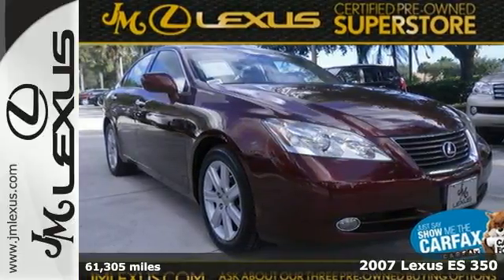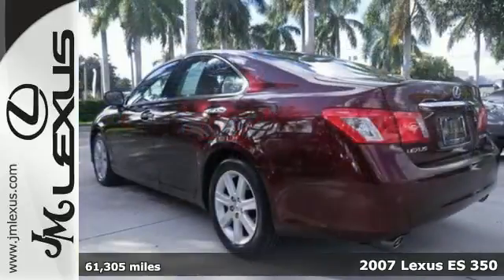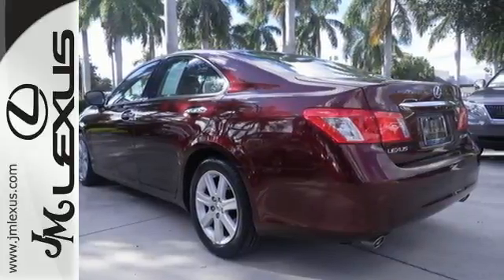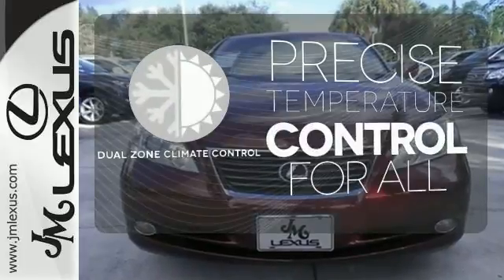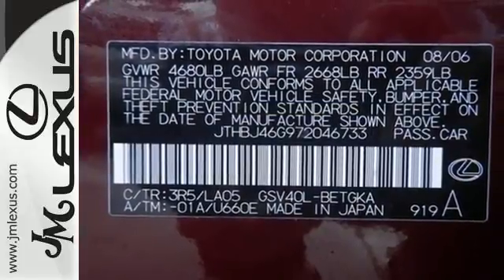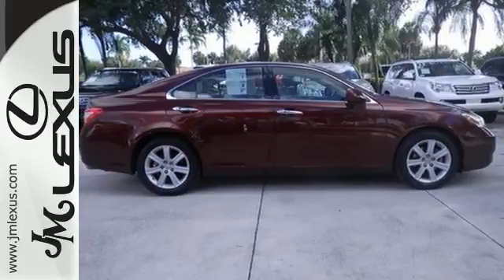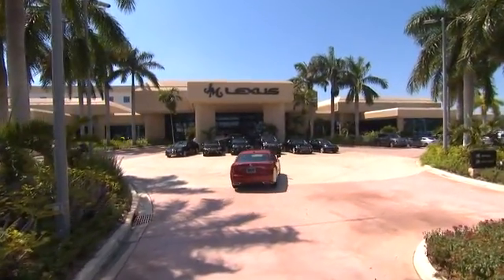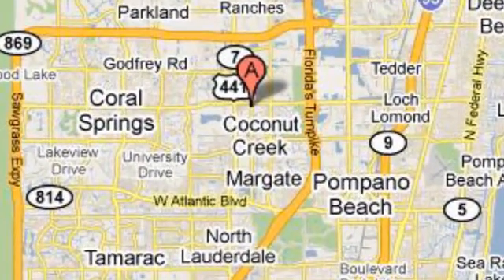Used 2007 Lexus ES 350 Margate FL Ft-Lauderdale, FL 45149A - SOLD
Year: 2007
Make: Lexus
Model: ES 350
Trim: Premium
Engine: 3.5L V6
Transmission: Automatic 6-Speed
Color: Royal Ruby Metallic
Interior: Cashmere
Mileage: 61305
Stock #: 45149A
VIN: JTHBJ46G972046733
You are currently viewing a 2007 Lexus ES 350 at the JM Lexus PreOwned Superstore. Thank you for your interest. We look forward to working for you. Stock #: 45149A Exterior: Royal Ruby Metallic Interior: Cashmere Trim: Premium JM Lexus 5401 West Sample Rd Coconut Creek FL 33073

Address:
5350 W Sample Rd